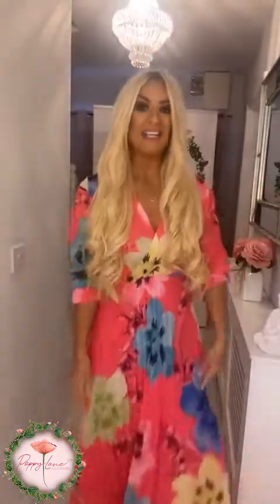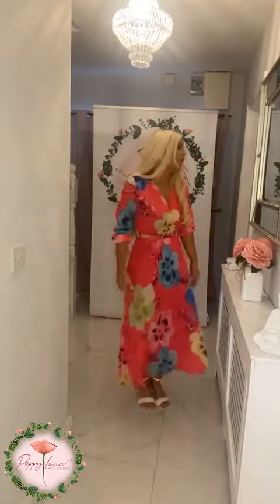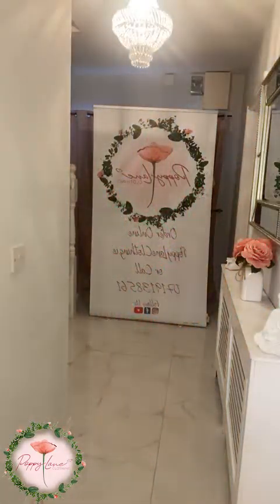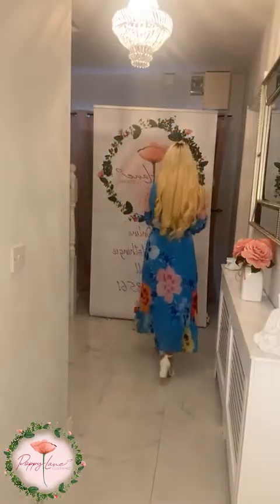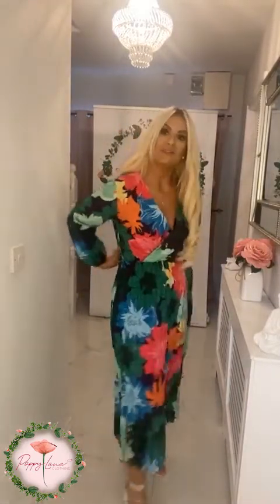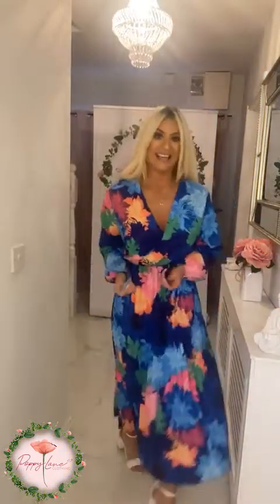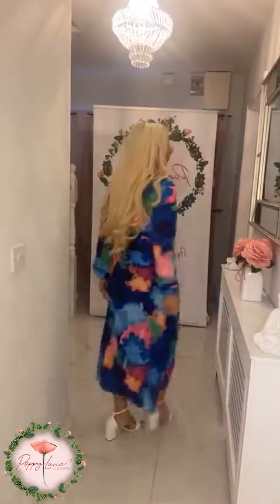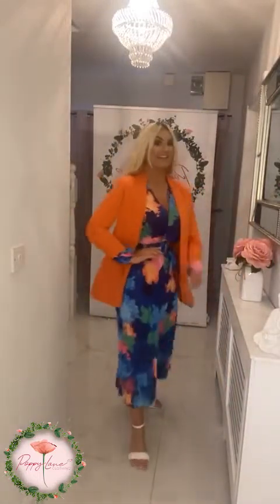Long Dresses (1) - PoppyLane Clothing